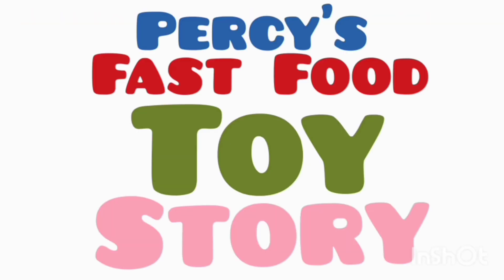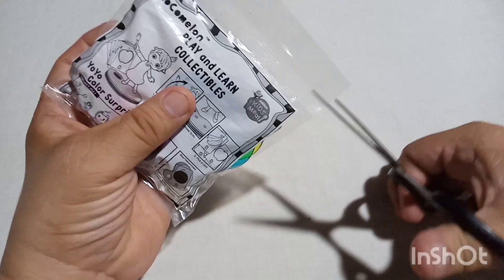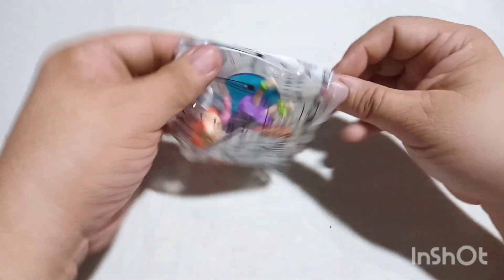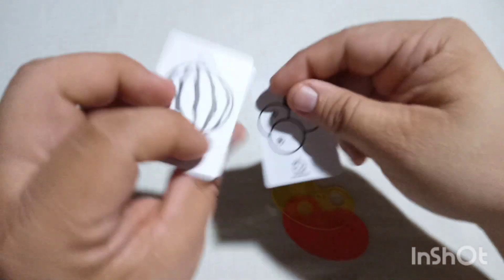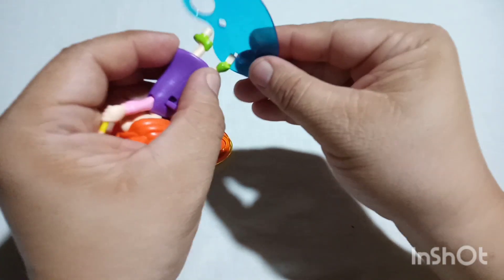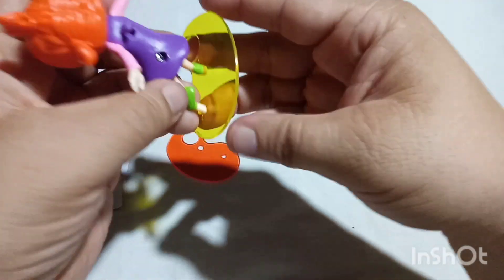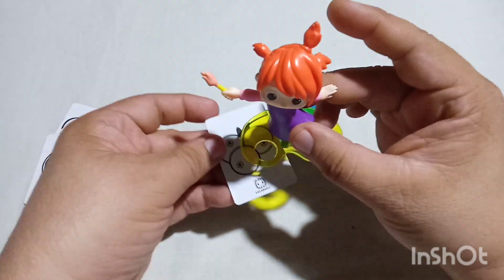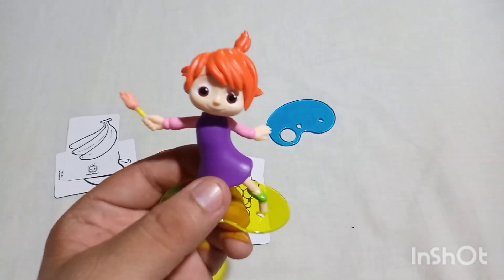Yo Yo Color Surprise - Cocomelon (Jollibee 2024)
Percy is also an AIA Philippines Financial Advisor. If you have any questions for him call   at 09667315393